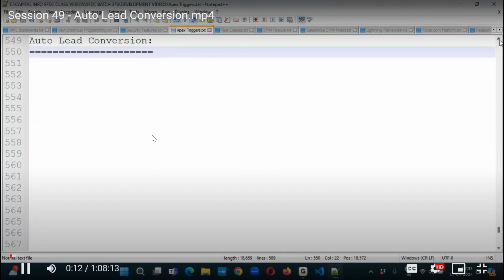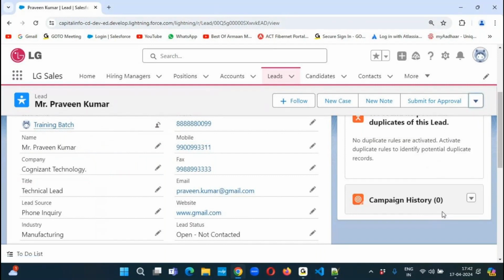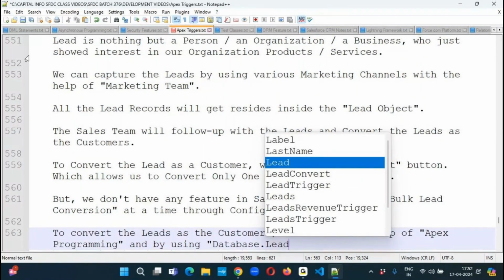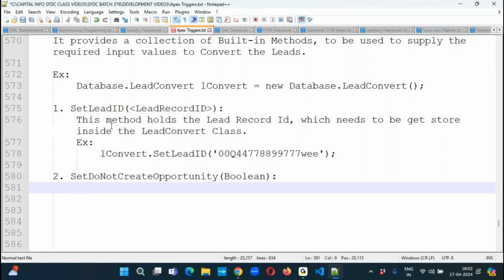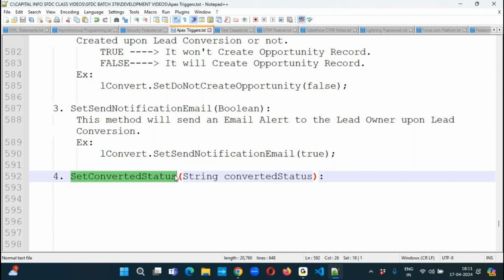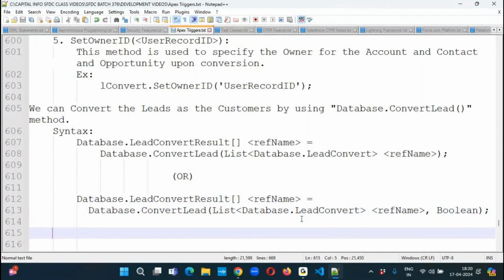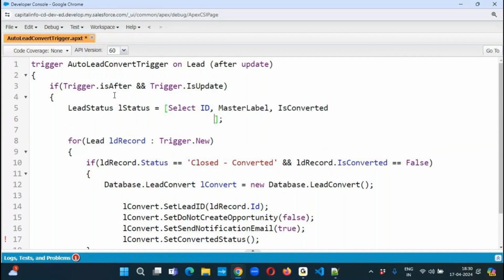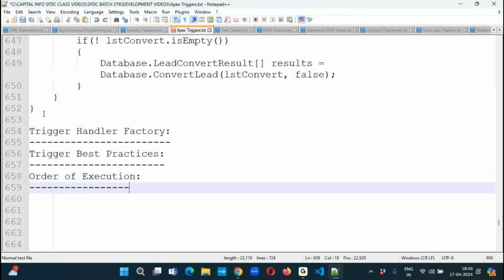Session 49 Auto Lead Conversion